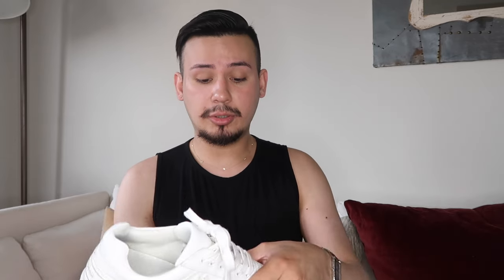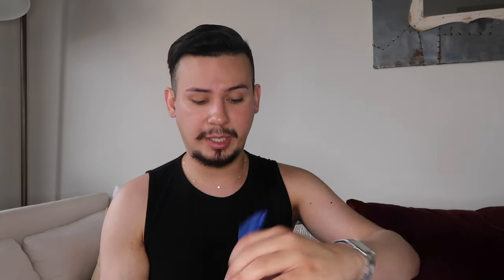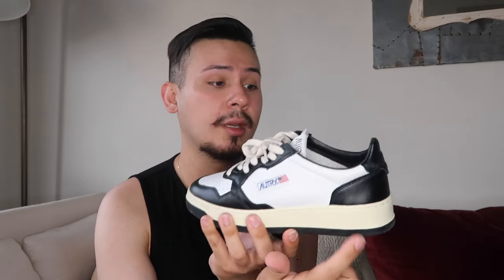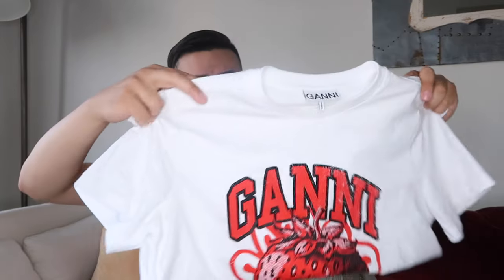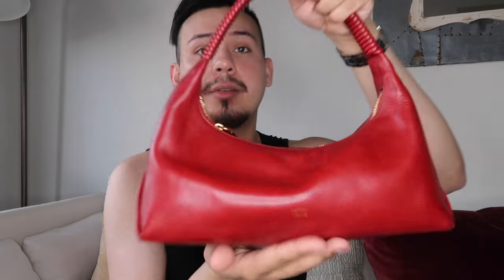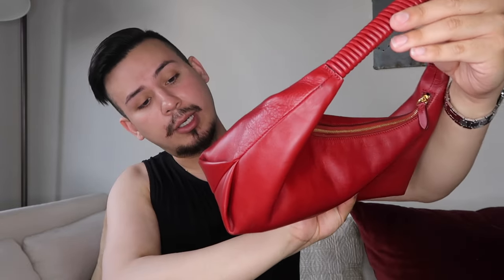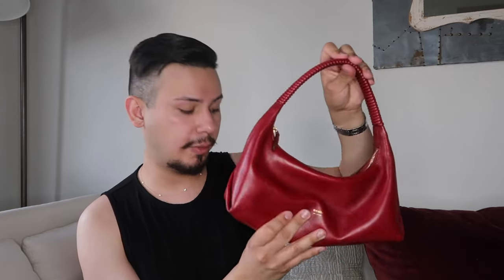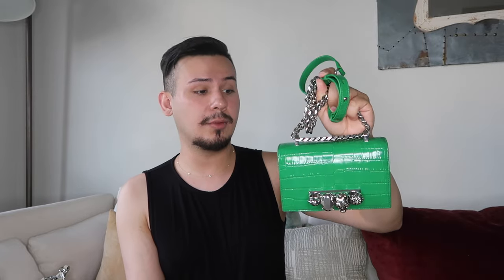REVIEWING MY RECENT HANDBAG PURCHASES | WHERE THEY WORTH IT?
LINKS FOR ITEM!!!

MY NECKLACE

MY TOP SIZE LARGE

MY LEGGINGS SIZE SMALL

TORY BURCH SNEAKERS

AUTRY SNEAKERS

CELINE SUNGLASSES

TOM FORD SUNGLASSES

GANNI TOP

KHAITE SOLD OUT

TORY BURCH QUILT TOP HANDLE

ALEXANDER MCQUEEN GREEN SOLD OUT

ISABEL MARANT MOON

THE ROW MOON

TORY BURCH
TORY BURCH SALE
COACH OUTLET
NORDSTROM RACK
SAKS FIFTH AVENUE
NEIMAN MARCUS
MICHAEL KORS
MICHAEL KORS OUTLET
TJ MAXX
DIOR BEAUTY

affiliate links are included in most sergio secret videos as a consumer you do not pay any more or less because of an affiliated link. a small percentage of the sale will go to the content creator. helps out the channel to continue to make great videos. thank you for all the love & support!
love sergio secret xoxo